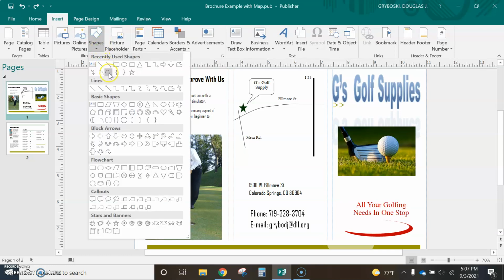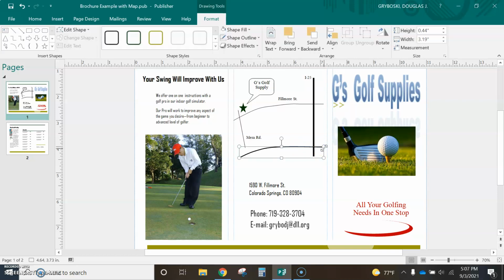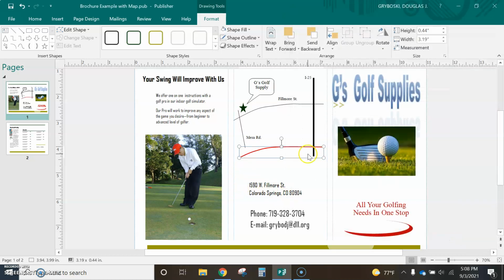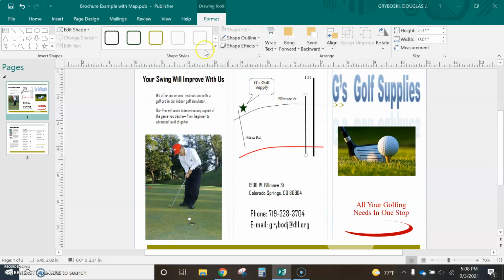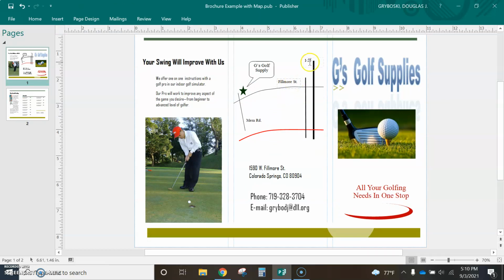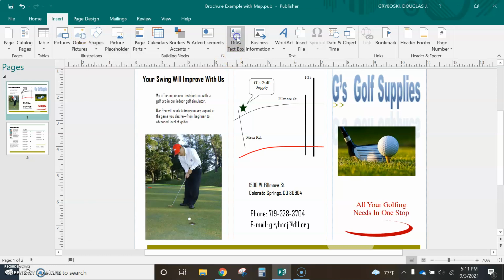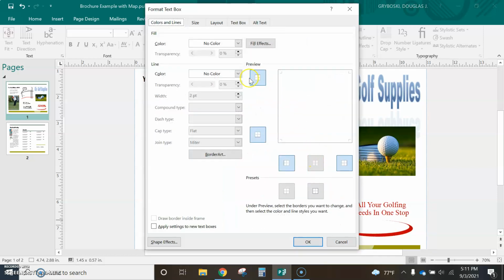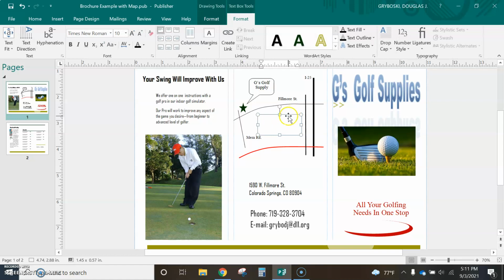Drawing A Map On Your Brochure